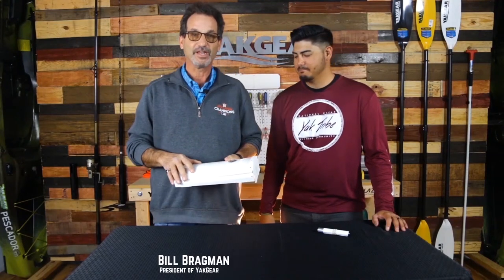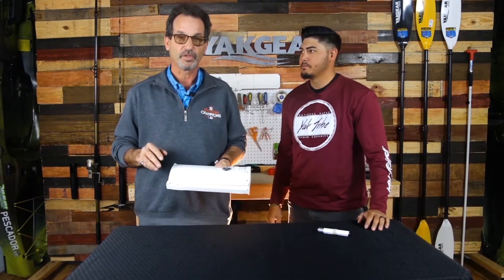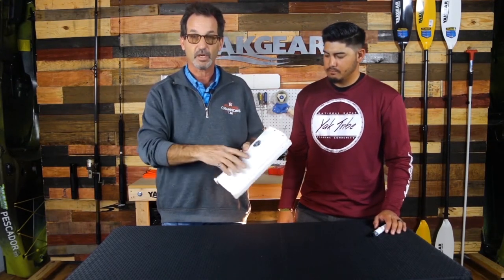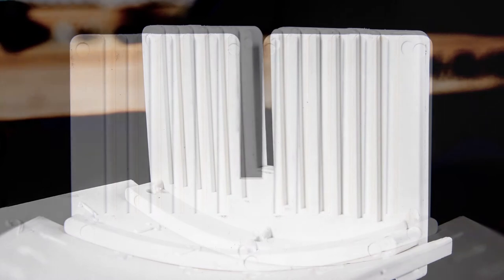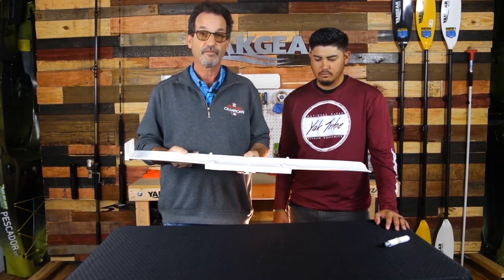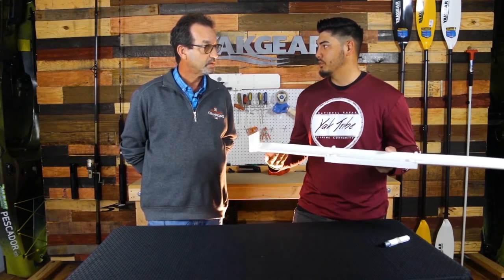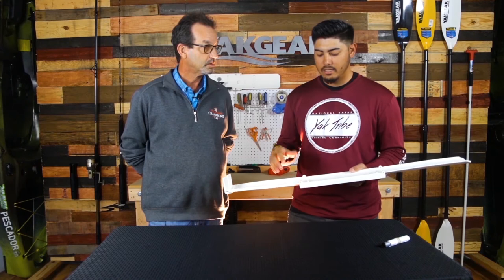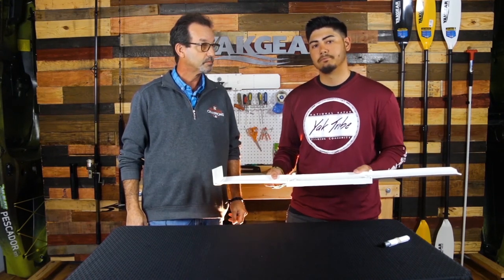YakGear FishStik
The White Fish Stik is now KBF Tournament approved. Any order placed for a White Fish Stik will be KBF approved. All other colors, Orange and Yellow, are currently only for slot-limit measurement. We will be receiving the updated models for these colors soon.
Finally, a fish measurement board specialized for anglers in tight spaces.  With limited space in the cockpit of a kayak, on the deck of a paddleboard, or in a gear bag when wade or bank fishing, The Fish Stik gives you back your fishing space by folding down and storing easily.  The new design addresses the biggest problems with old-school measuring boards, poles, and tapes: it folds down to save space and it floats.  Stop compromising your space and your measurements.  Get back to fishing; get back to measuring.

At 36-inches long and folding to only 12-inches when stowed, The Fish Stik covers the full spectrum of necessity – from measuring trophy fish to stowing down under a raised seat, between tackle boxes, or in a storage crate.

The Fish Stik also has a raised 3.5-inch bump board and line slot to improve measurement accuracy, increase angler efficiency, and minimize the stress on the fish. When measuring a fish off-the-line, hold the mouth/nose of the fish tightly against the bump board for the most accurate measurement.  When measuring a fish on-the-line, the built-in line slot allows you to pull the line through the slot in the bump board and proceed with the measurement – uninterrupted by line adjustment.

The Fish Stik is available in three colors: White, HiViz Yellow, and Orange.

12 inches when stowed.  36 inches when expanded.
Easily store The Fish Grips Jr. inside your folded Fish Stik.
Comes with a marker for self-applied darkened measurement indicators for CPR photos and tournament submissions.
Mount your Fish Stik with the RAILBLAZA Pivot Kit to allow to rotate.
Available in 3 colors: White, HiViz Yellow, and Orange.
Warning – Do not add substantial weight to The Fish Stik, as the addition of weight may reduce its ability to float.